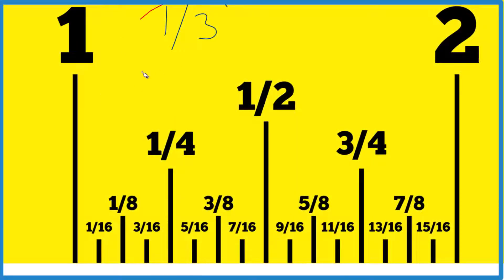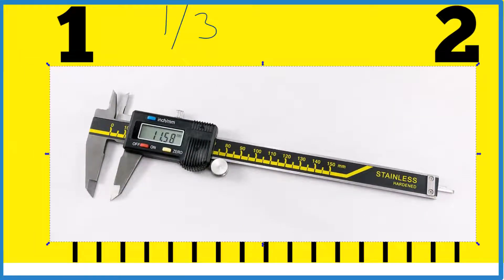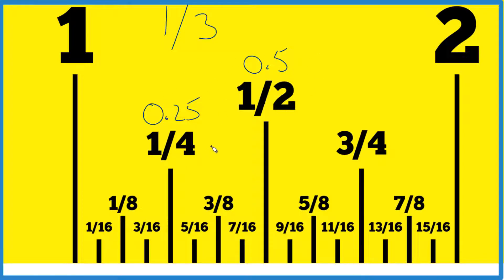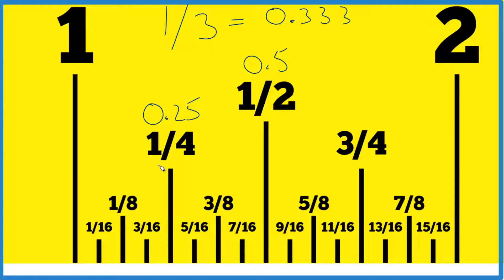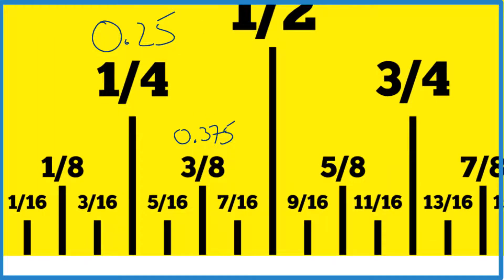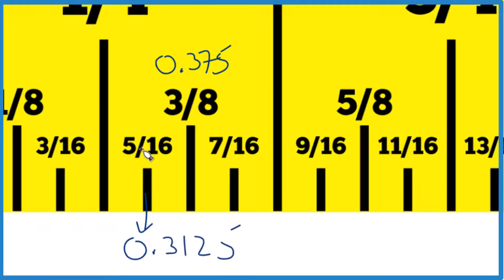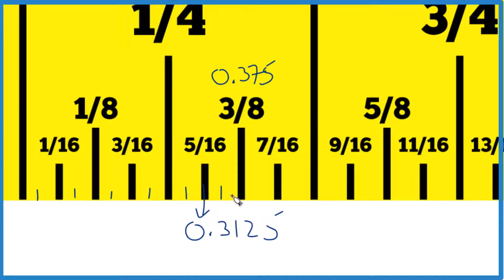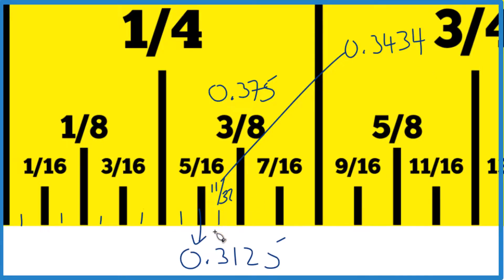How to Find the Fraction 1/3 on a Ruler or Tape Measure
In this quick video, I'll show you how to approximate 1/3 of an inch on a standard ruler or tape measure.  It helps when we convert the fractions to decimals.

Locate the 1/4 inch (0.25 inches) and 1/2 inch (0.5 inches) marks on your ruler.
1/3 of an inch (approximately 0.333 inches) falls between these two points.

Locate the 3/8 inch mark (Convert to a decimal: 0.375 inches), which is halfway between 1/4 and 1/2 inches.  Since 0.333 (1/3) is slightly less than 0.375 (3/8), 1/3 of an inch will be a little before the 3/8 inch mark.

On your ruler, find the space between the 1/4 inch and 3/8 inch marks.
Visually estimate a point slightly less than 3/8 inch but more than 1/4 inch. This is your approximation for 1/3 of an inch.